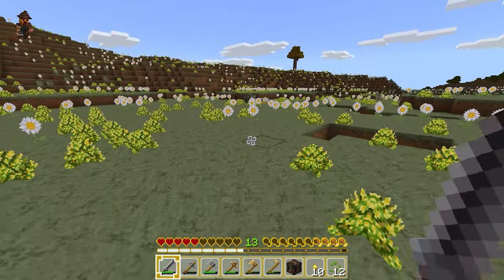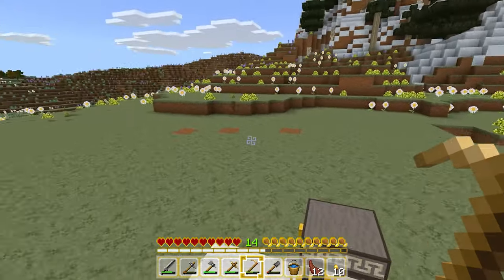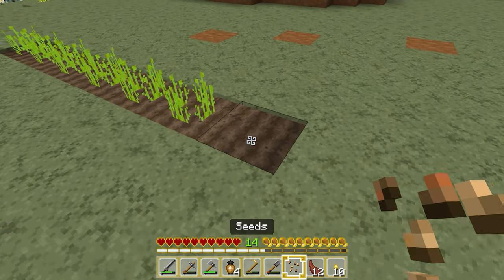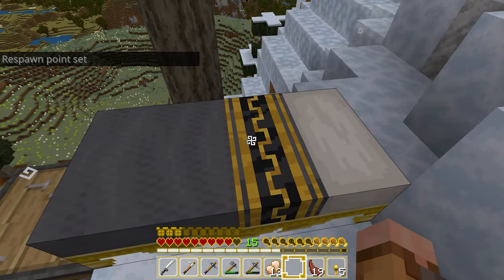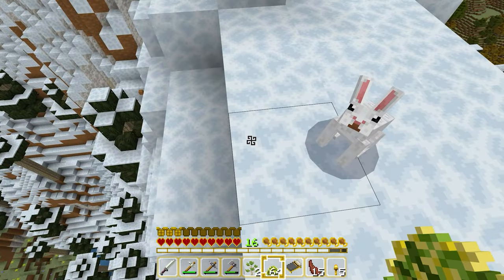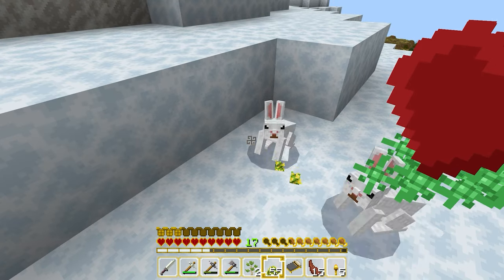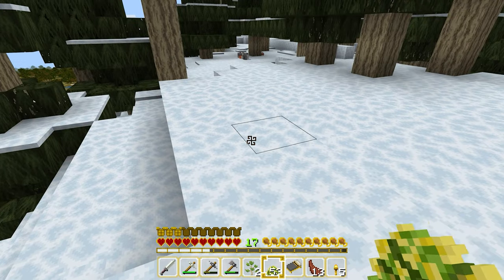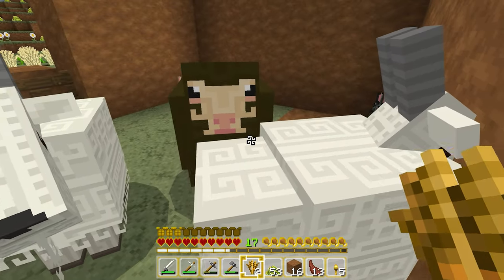Starting An Encampment! - Minecraft Adventure Saga (1.18 Minecraft Let's Play Bedrock Edition)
In the second episode of the Minecraft Adventure Saga we get started on building ourselves a small encampment where we can sleep safely, cook/smelt raw resources, store resources, and have a place to grow crops and raise animals.

Resource Pack: Greek Mythology Mash Up by Minecraft